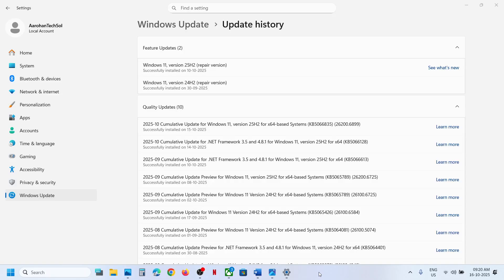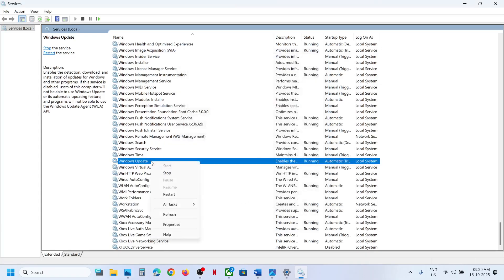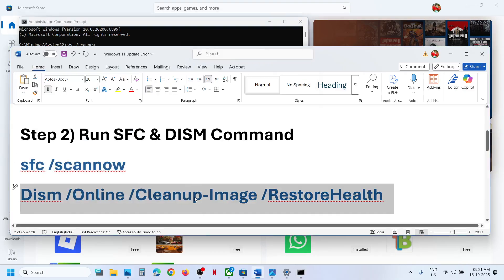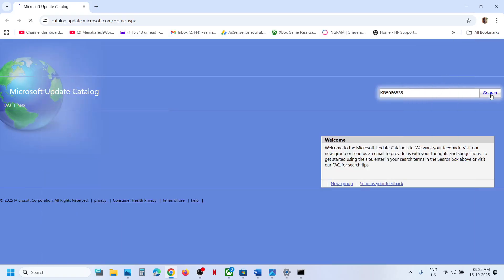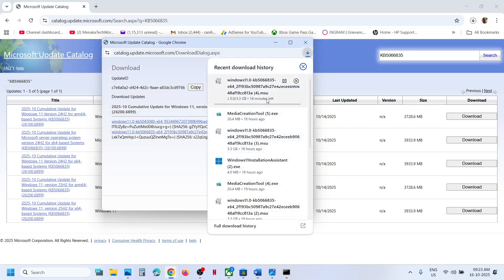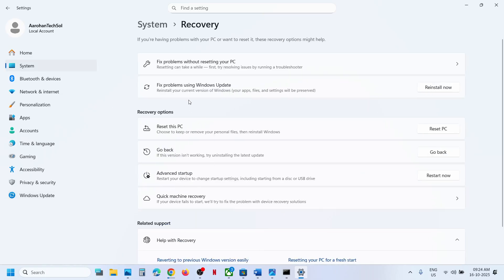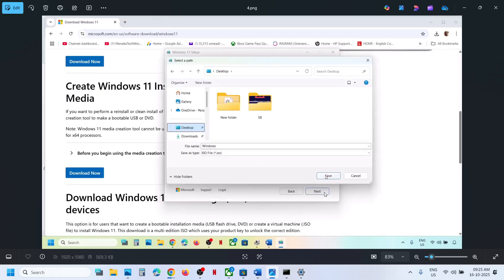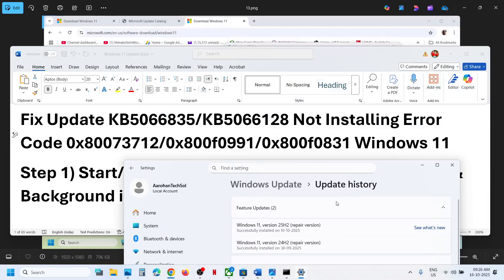Fix Update KB5066835/KB5066128 Not Installing Error Code 0x80073712/0x800f0991/0x800f0831 Windows 11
How To Fix Update KB5066835/KB5066128 Not Installing Error Code 0x80073712/0x800f0991/0x800f0831 Windows 11